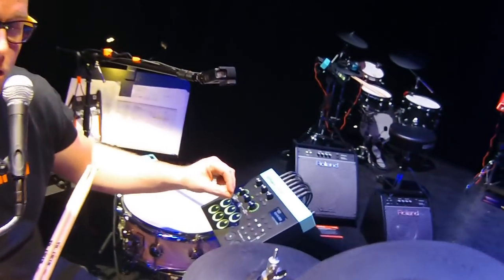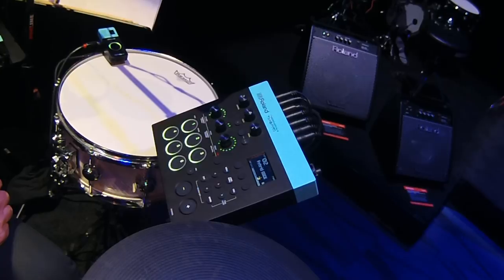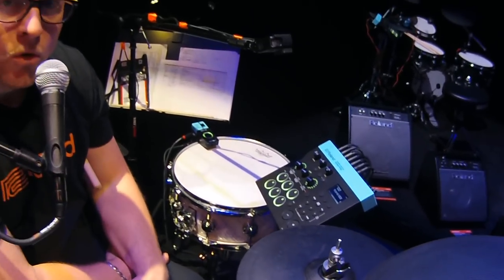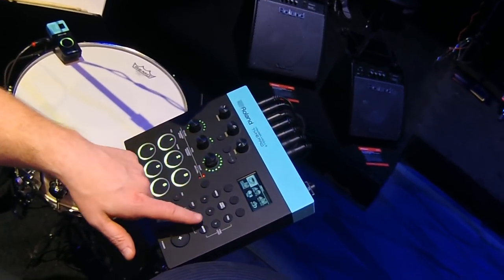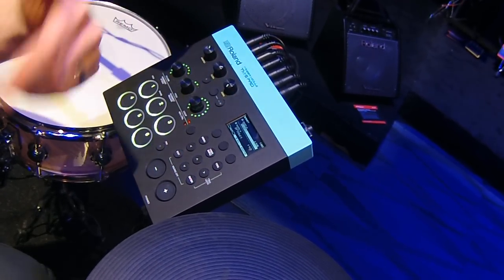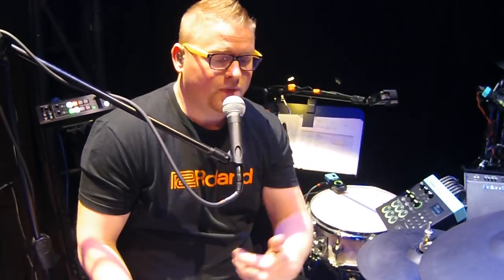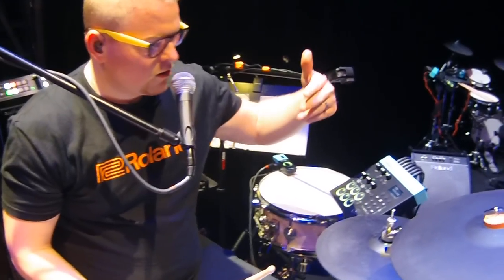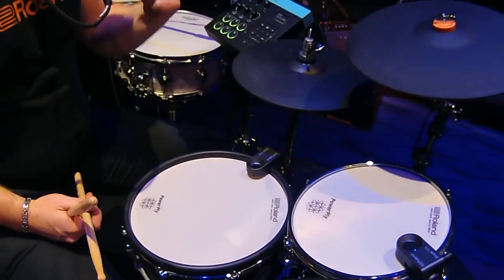NAMM 2018 - Roland TM 6 Drum Trigger Module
Roland introduces the the TM-6 PRO Trigger Module at the 2018 NAMM show.

The Roland TM-6 Pro is an electronic drum trigger module designed to integrate easily into a hybrid acoustic setup. Six trigger inputs are available for connecting up to twelve triggers or pads (with optional Y-cables). Choose the perfect tone with hundreds of one-shot samples, natural and expressive V-Drums sounds, and the option to import samples from an SD card. Fast and flexible editing options enable on-the-fly adjustments when playing live, or put the TM-6 Pro to use in the studio with its trigger to MIDI converter and audio interface functionality.

Get more for your money with an exclusive Roland TM-6 Pro trigger module bundle from Kraft Music. These package deals include the accessories you'll need to get the most out of your new electronic drum sound module, all for one low price. If you have any questions, please give us a call. Our knowledgeable Sales Advisors will be happy to assist in choosing the bundle that's right for you!